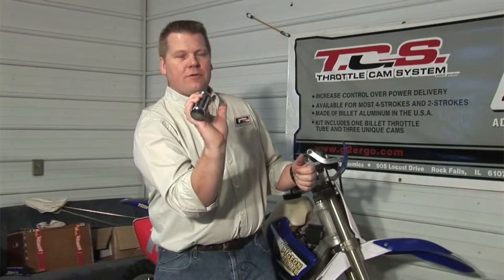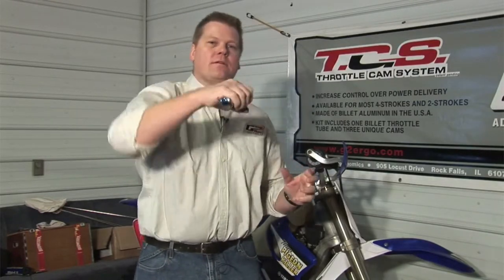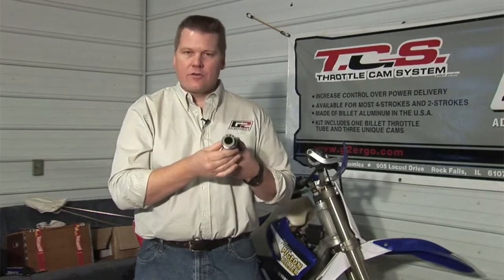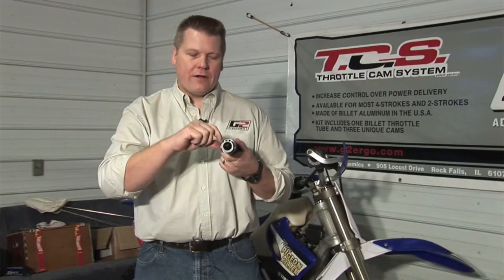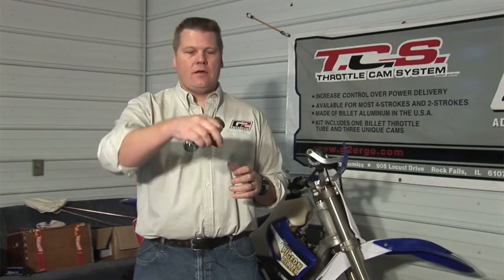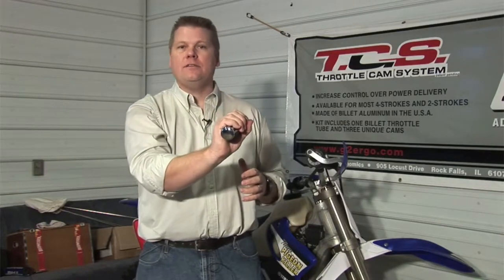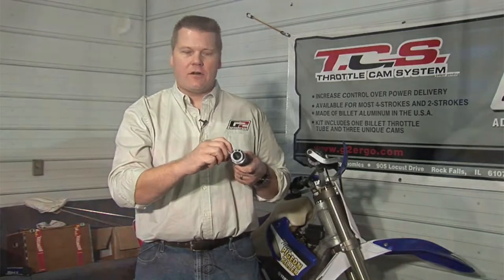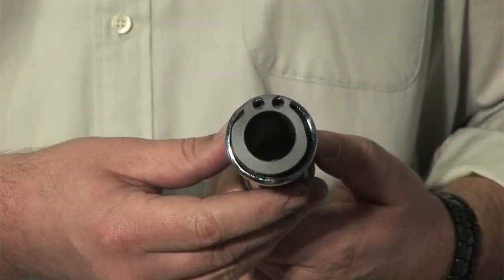Harley Throttle by G2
As you know, the stock throttle turn on you Harley Davidson is WAY-Y-Y too far.  You know what I mean.  You’re cruising along and decide to pass that Winnebago.  You have two choices:  Let go of the throttle, re-grip and turn for full throttle OR turn until your wrist can’t bend any farther, then you “roll” the throttle from your palm into your fingers.

Problem solved.  G2’s patent pending inner throttle cam design decreases throttle rotation, which makes it easy to reach full throttle with a solid grip and without re-gripping.  Go easy on your wrists.